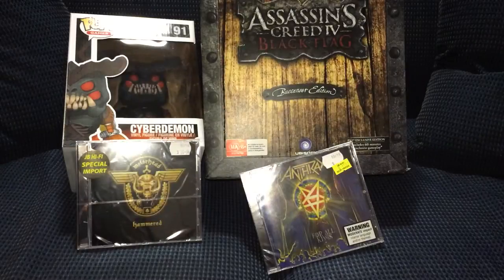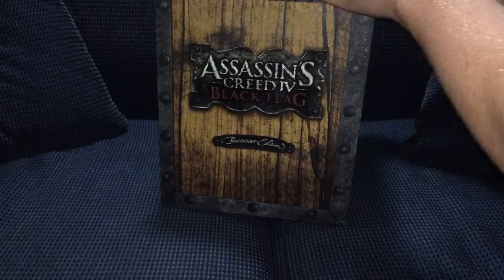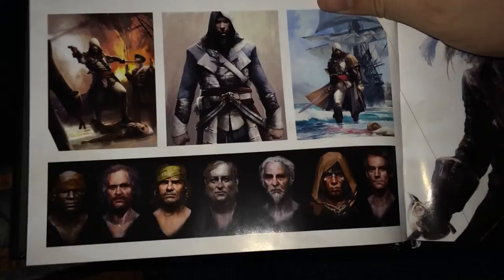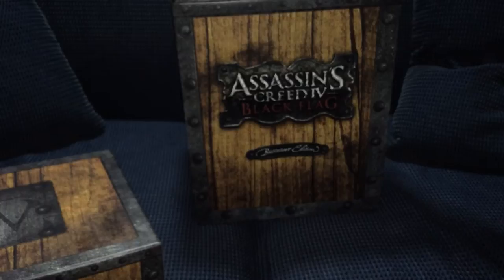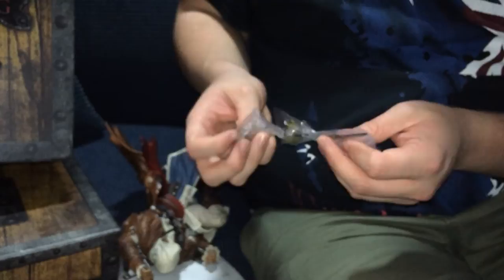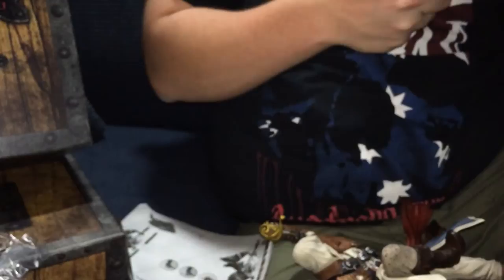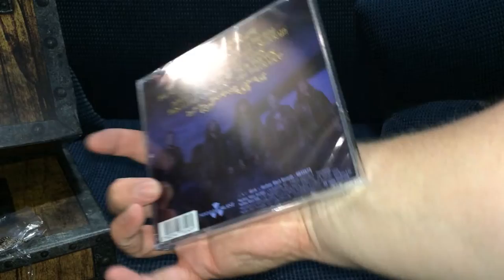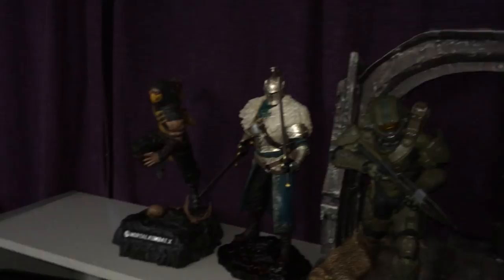Assassins Creed 4 black flag buccaneer edition/ Cyber Demon pop vinyl Unboxing